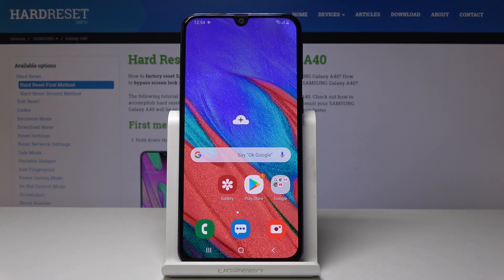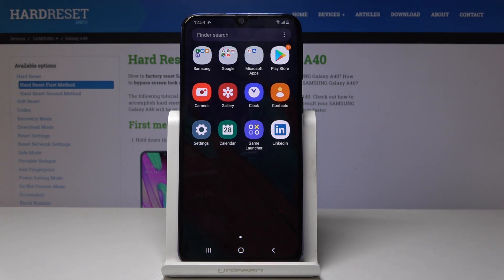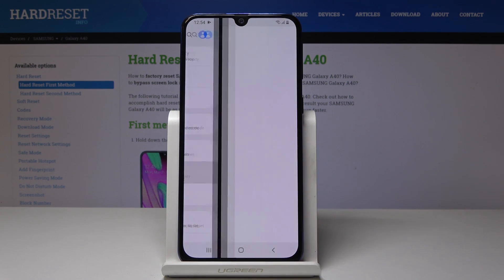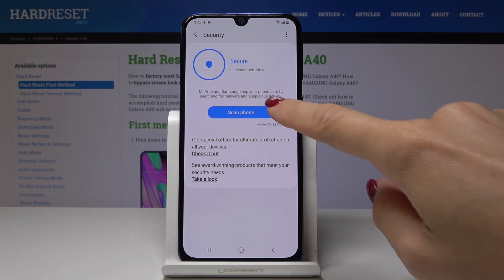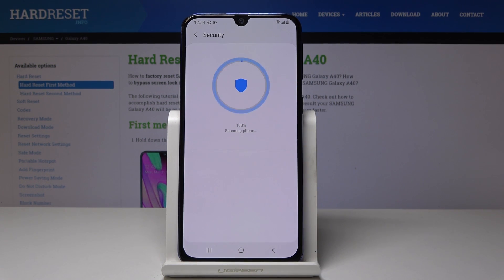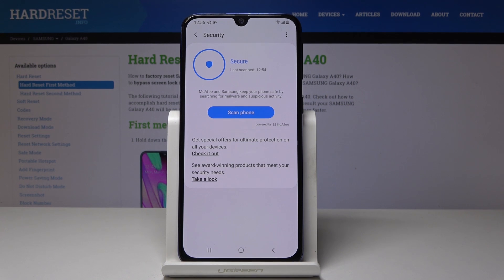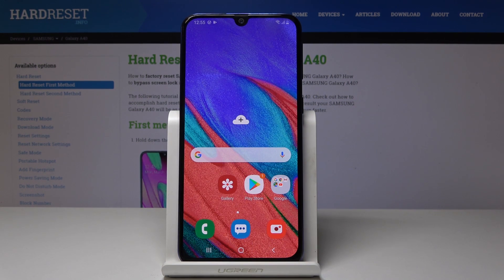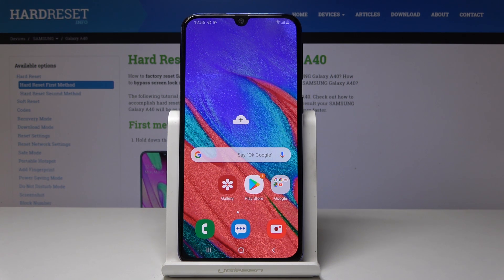How to Perform Virus Scan in Samsung Galaxy A40 - Detect Malware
Let’s find out how to perform a virus scan in Samsung Galaxy A40. Smoothly and easily check if your device has any heavy threats and protect your device. Open the Phone Manager, Scan your smartphone and longer worry about malware software and some dangerous, unknown issues which it can cause.

How to scan Samsung Galaxy A40? How to virus scan Samsung Galaxy A40? How to scan for viruses in Samsung Galaxy A40? How to detect malware in Samsung Galaxy A40? How to detect risks in Samsung Galaxy A40?